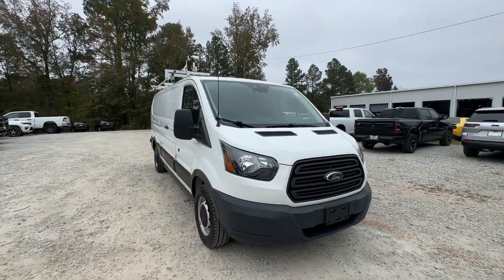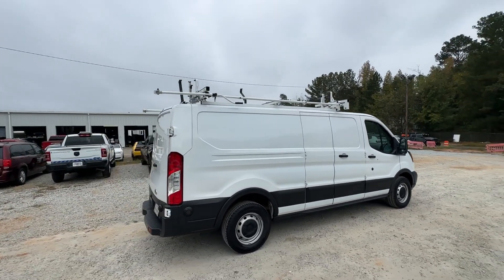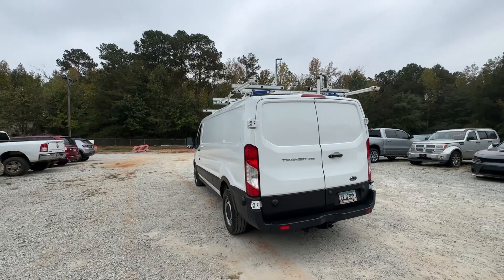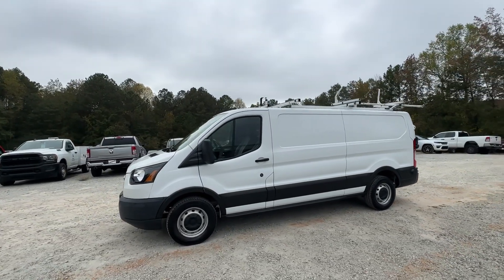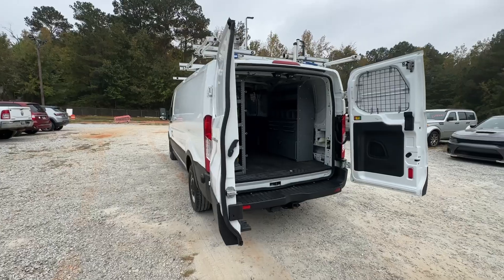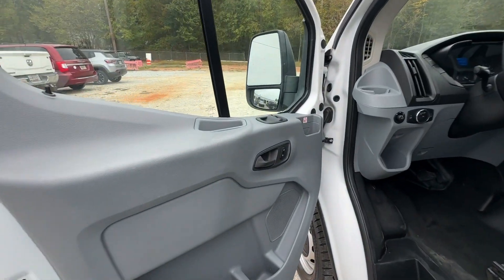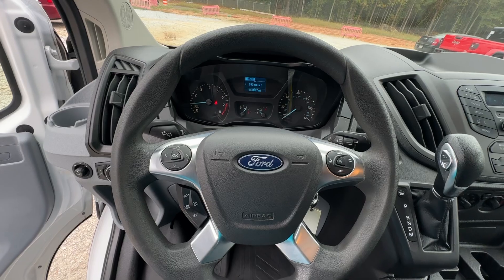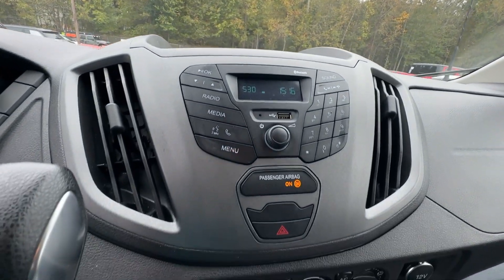2019 Ford Transit_Van Griffin, Covington, Newnan, Thomaston, Macon, GA UR35189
Oxford White Used 2019 Ford Transit_Van Base available in Griffin, Georgia at Cronic Chrysler Dodge Jeep Ram. Servicing the Covington, Newnan, Thomaston, Macon, GA area.

ENGINE: 3.7L TI-VCT V6 W/98F  -inc: SEIC capability,Rear Wheel Drive,Power Steering,ABS,4-Wheel Disc Brakes,Brake Assist,Steel Wheels,Tires - Front All-Season,Tires - Rear All-Season,Conventional Spare Tire,Tow Hooks,Power Mirror(s),Intermittent Wipers,Variable Speed Intermittent Wipers,Power Door Locks,AM/FM Stereo,Auxiliary Audio Input,Bucket Seats,Adjustable Steering Wheel,Keyless Entry,Power Door Locks,A/C,Vinyl Seats,Bucket Seats,Power Windows,Power Door Locks,Traction Control,Stability Control,Traction Control,Front Side Air Bag,Tire Pressure Monitor,Driver Air Bag,Passenger Air Bag,Passenger Air Bag On/Off Switch,Front Head Air Bag,Rear Head Air Bag,Passenger Air Bag Sensor,Back-Up Camera